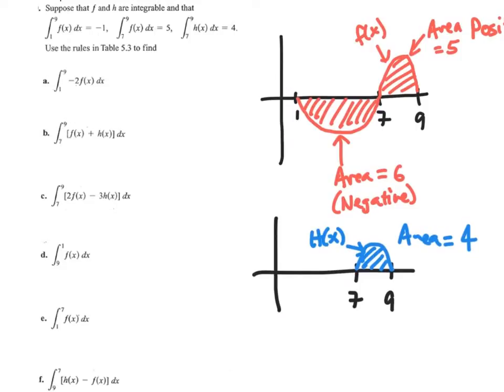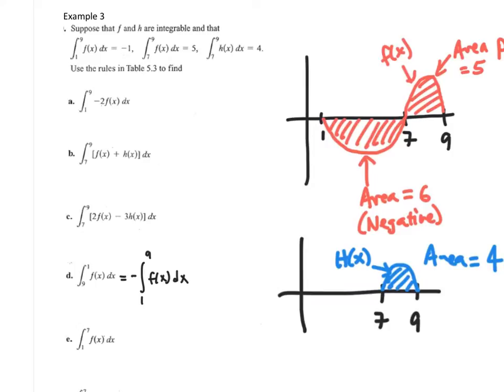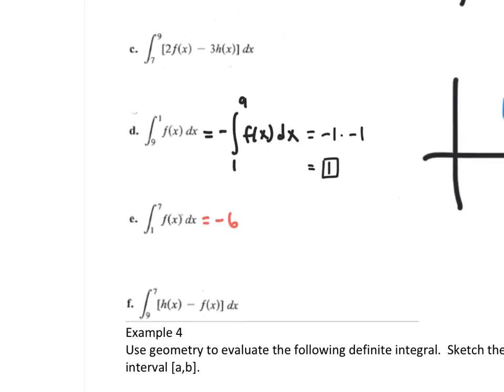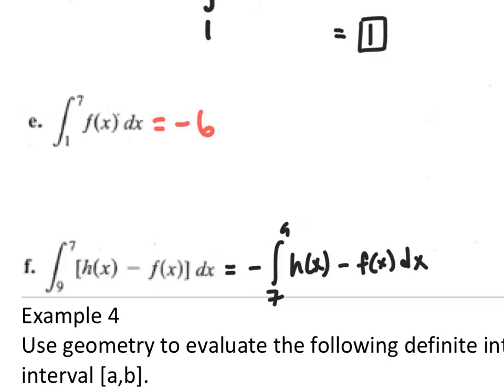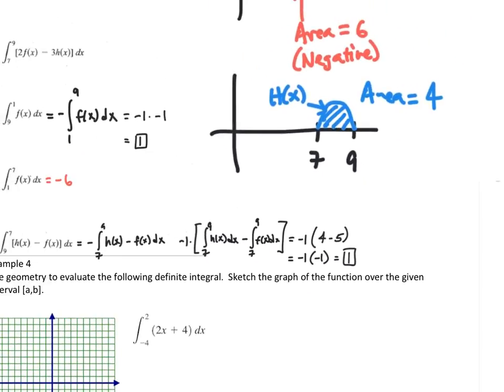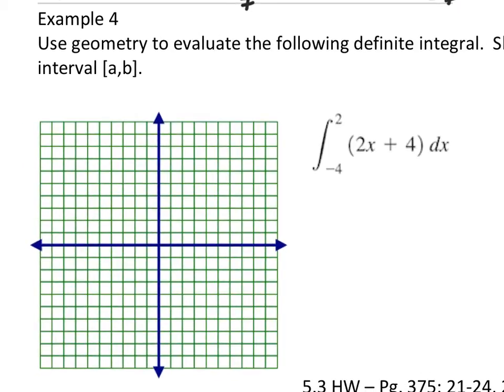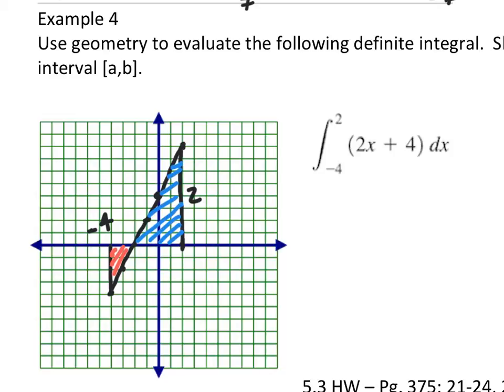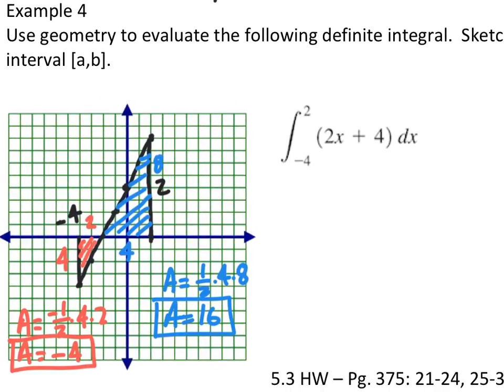CALC - 5.3 Notes Part 3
This video has some practice problems on definite integrals. We will use the properties of integrals to evaluate them. We will also graph functions calculate the area under the curve using Geometry.